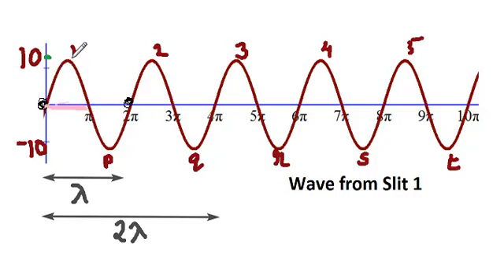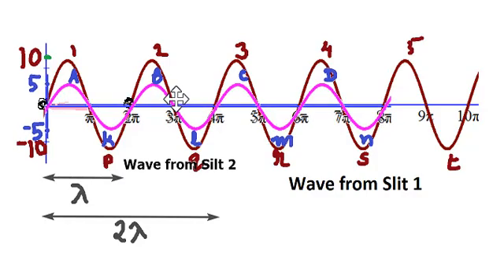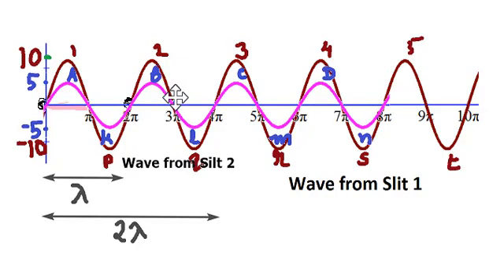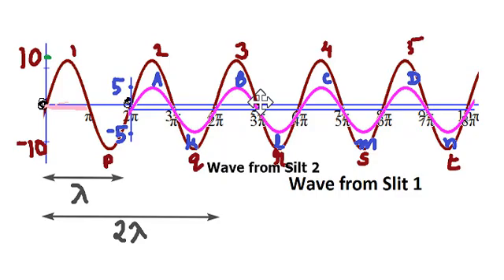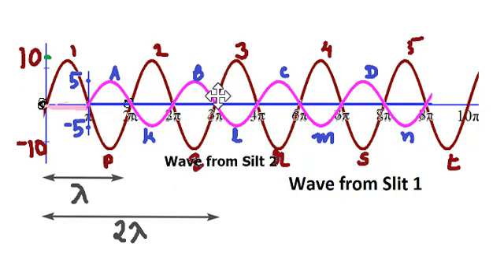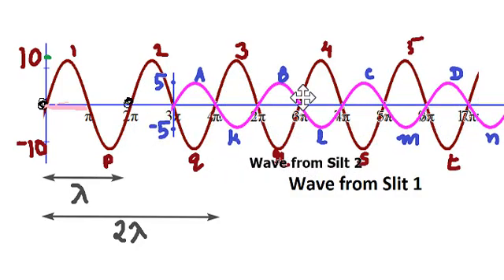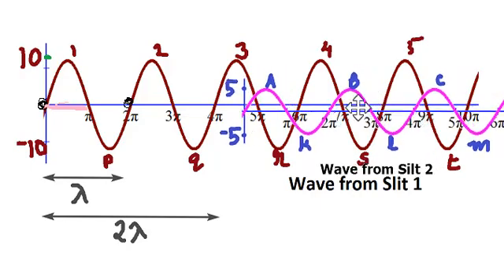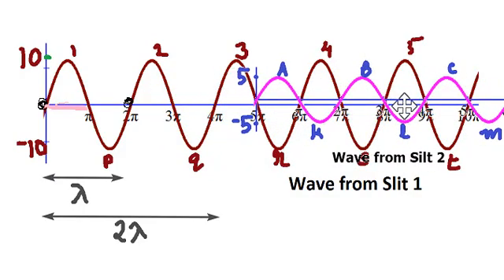Wave Optics Addition of waves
Super position of two waves producing constructive and destructive interference is discussed here. It explains concepts like path difference, phase difference, maxima and minima. It will be useful in learning Young's Double Silt Experiment(YDSE) in class 12 Physics